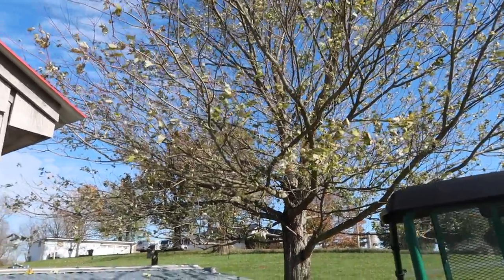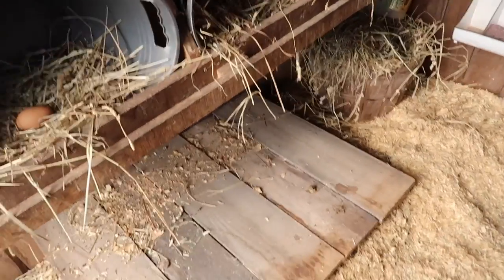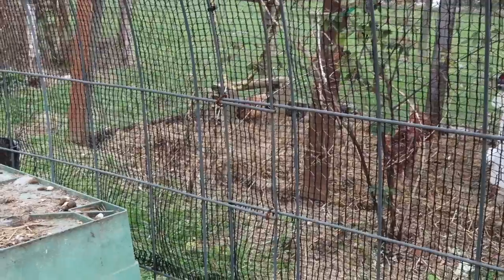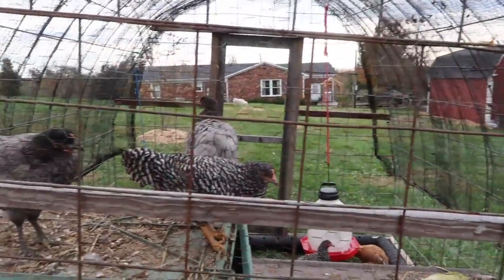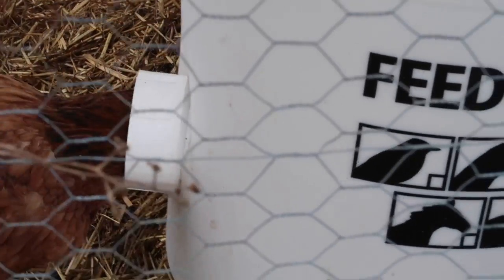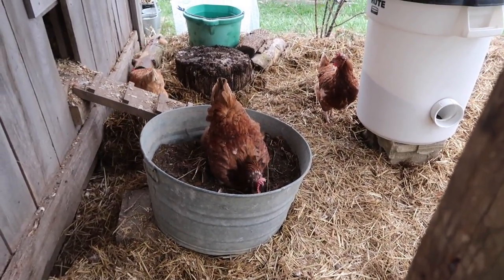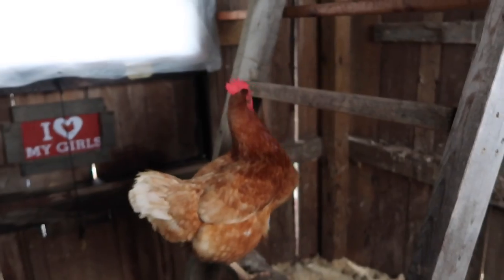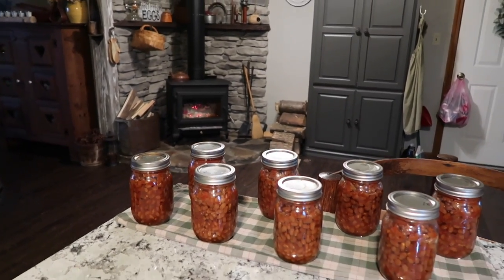Preparing our coop for winter and new arrivals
Please visit us on Facebook as well.